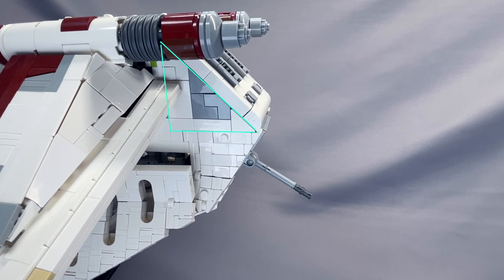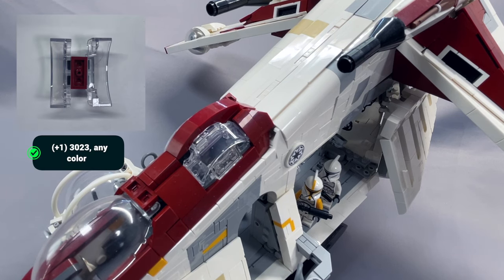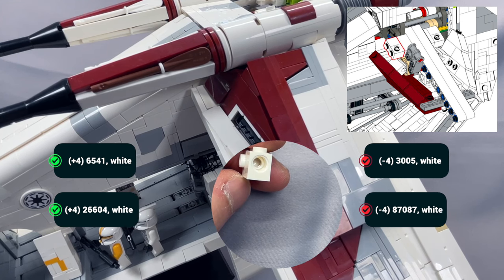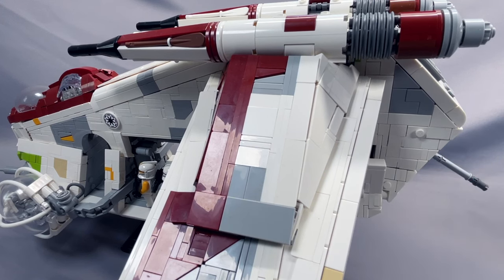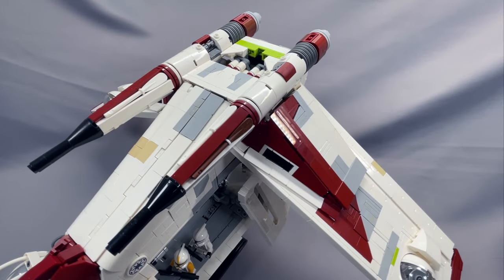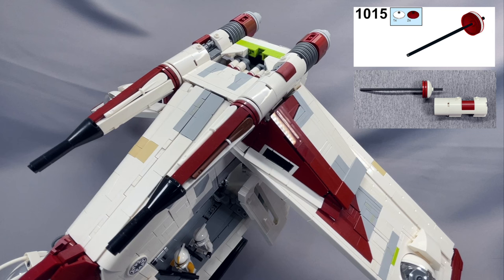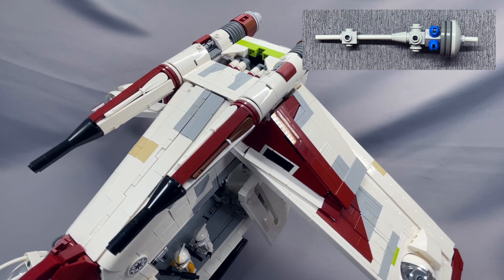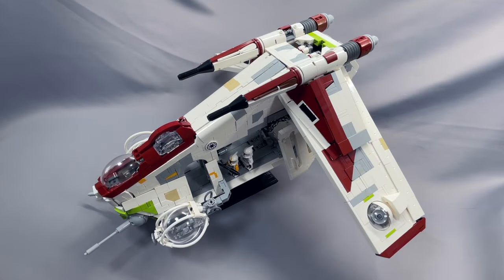Modifications: Thomas Jenkins Republic Gunship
In this video I go through a couple of modifications I made to my Gunship during the build process to make things sturdier or make the building process easier.